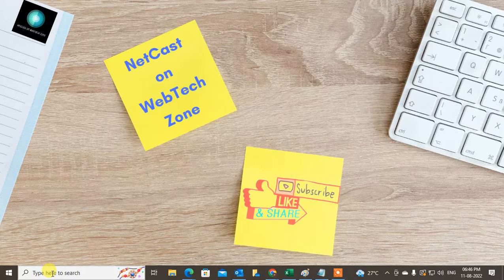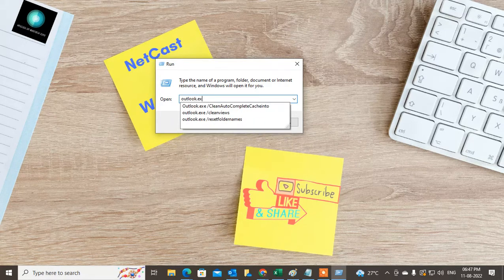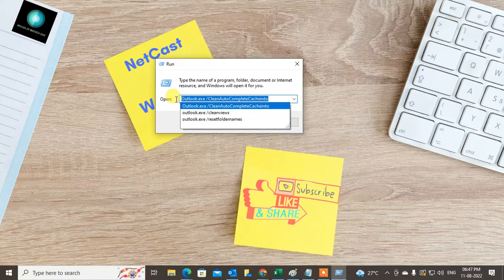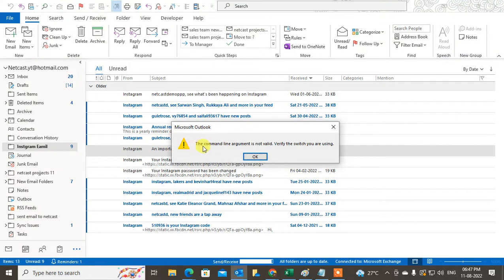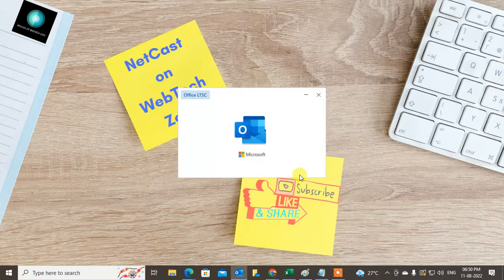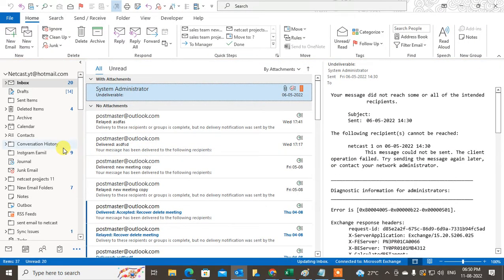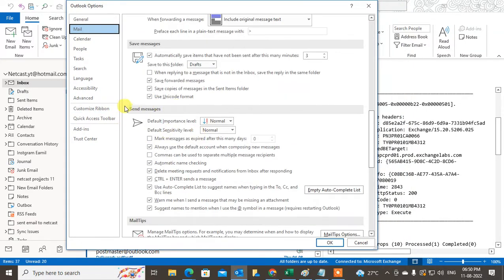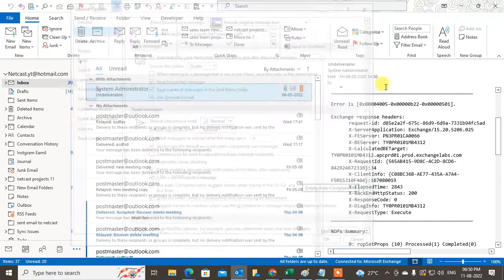Outlook Clear Autocomplete Cache | Where is the Outlook Autocomplete Cache?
In outlook, clearn autocomplete caches and you also clear autocomplete list in outlook. there is two method which explained in this tutorial. first clear autocomplete caches and second make autocomplete list empty in outlook.